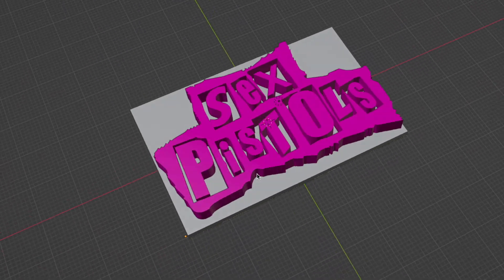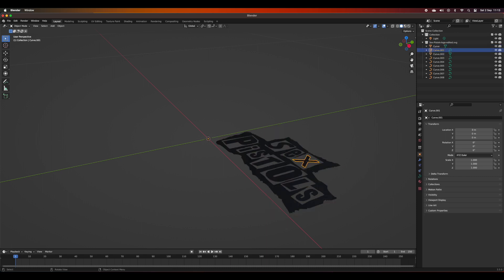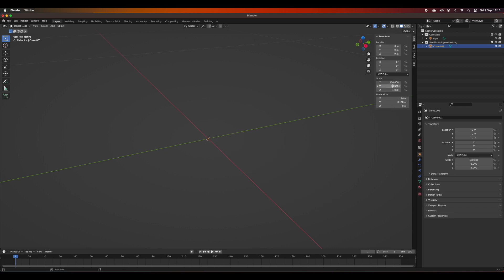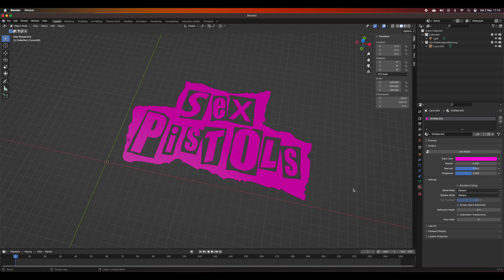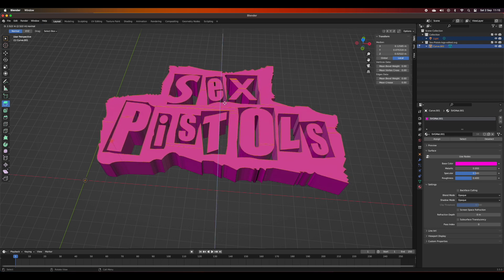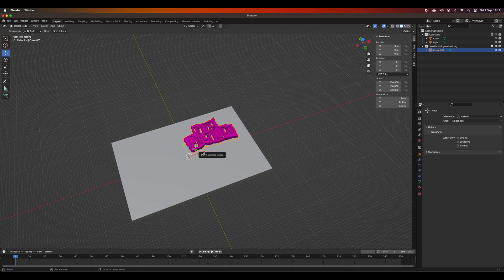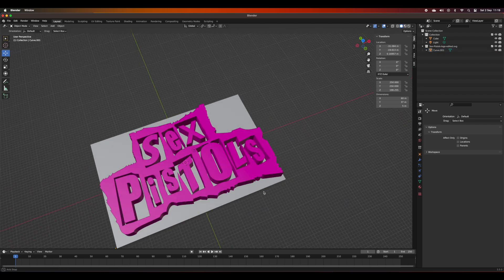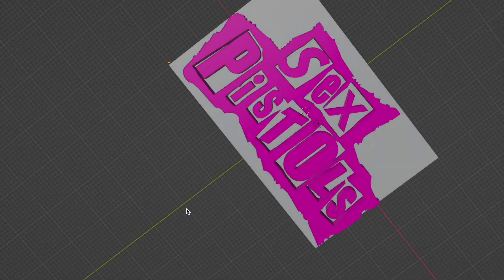Creating 3D Model of Sex Pistols Logo In Blender Ready for 3D Printing & Silver Casting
This is the process we use to create a 3D model from a 2D file. With this 3D model, we are able to export to an .stl file ready for preparing in a slicer - such as Ultimaker Cura, which generates the gcode for 3D printing. These are the initial steps for creating models, which are then hand poured in .999 silver - to create a precious metal work of art.

You could follow this process to create 3D models from any black and white logos, so could replicate with other band logos, or similar.

The version of Blender used is 3.5.0. We have enabled Bool Tool add-in to be able to merge the mesh elements.